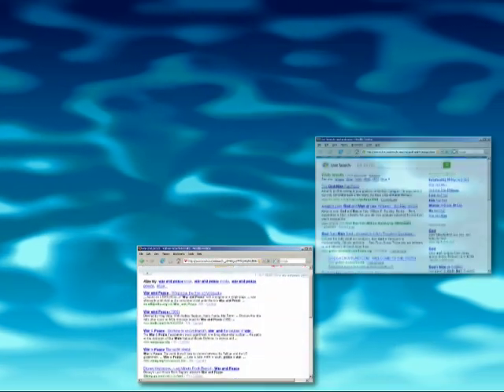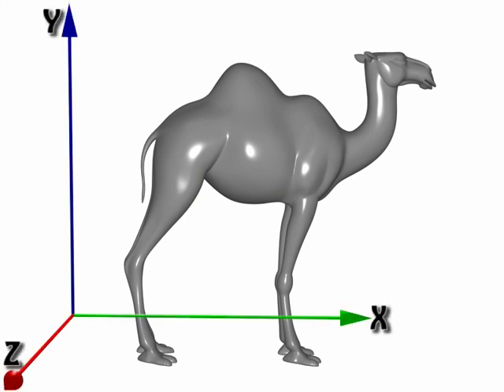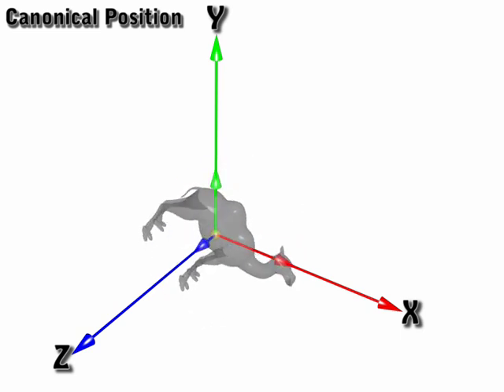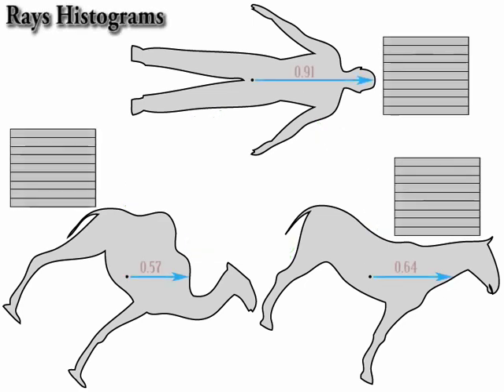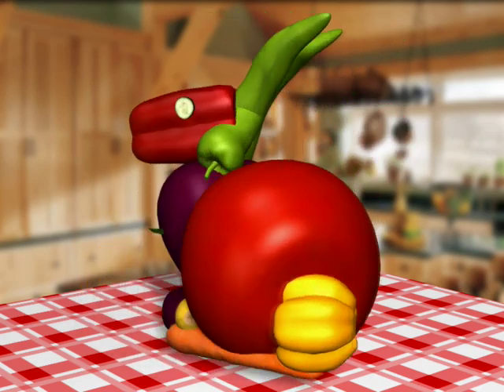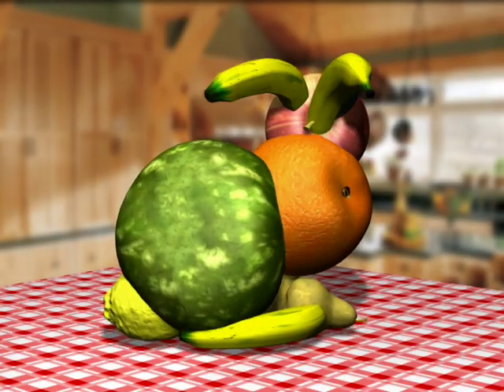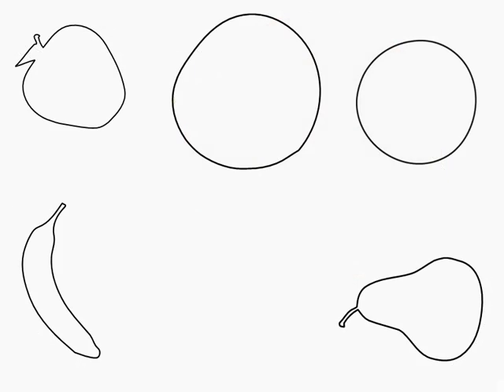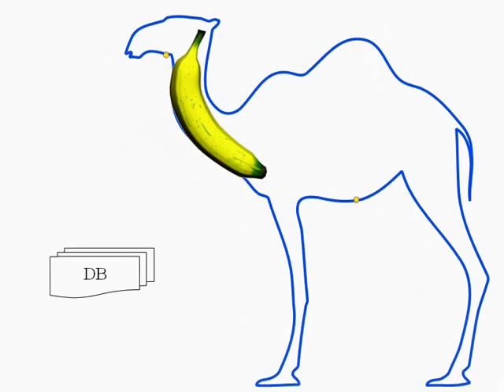The Shape of Search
In this movie we raise the question of how to measure shape similarity, present basic techniques to accomplish it, and demonstrate their effectiveness with a 3D collage modeling application.